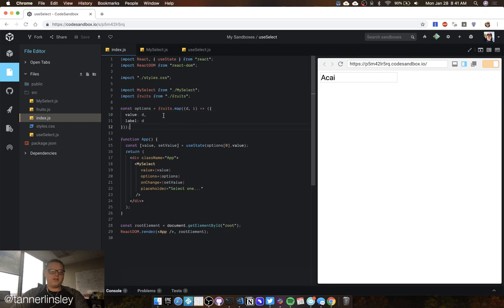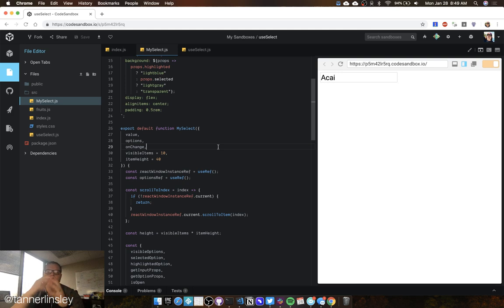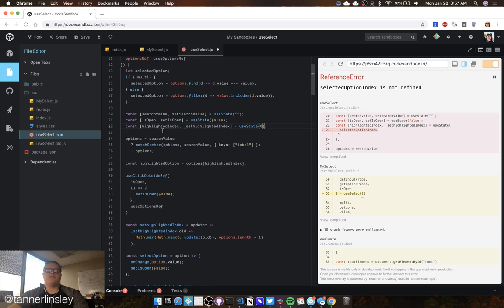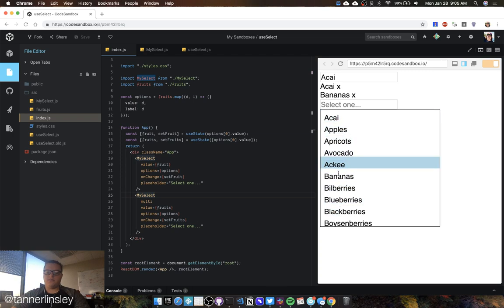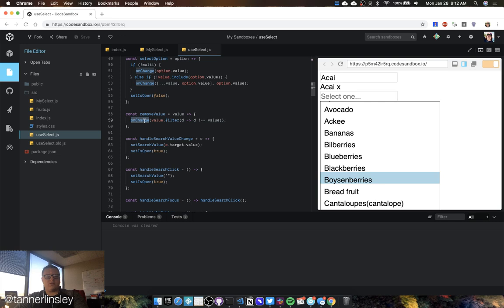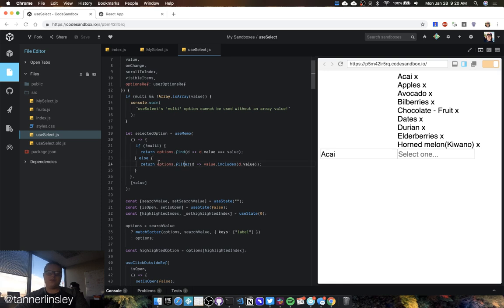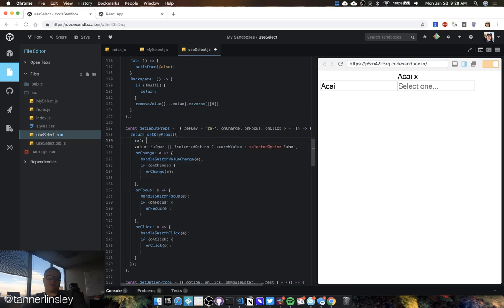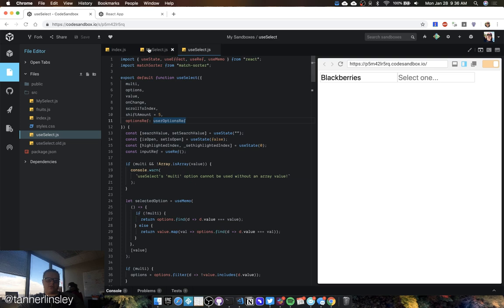Let's build a useSelect hook with React! Part 2 (multi-select)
How hard is it to build a custom select component with hooks? Let's find out!